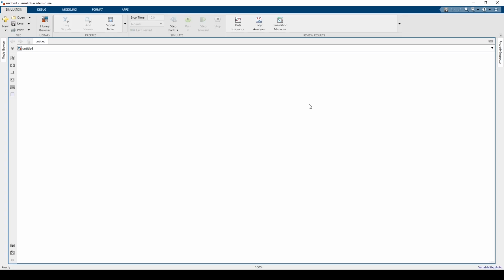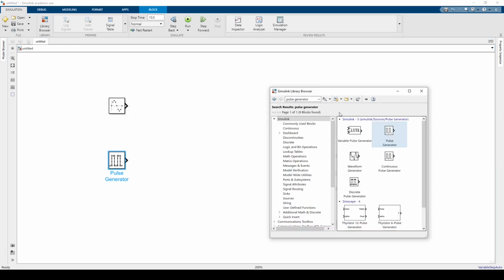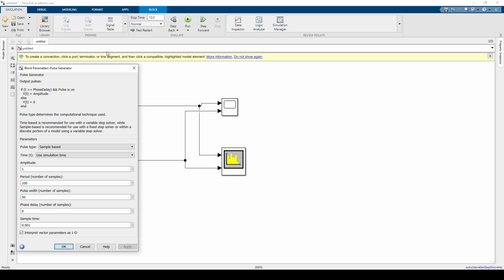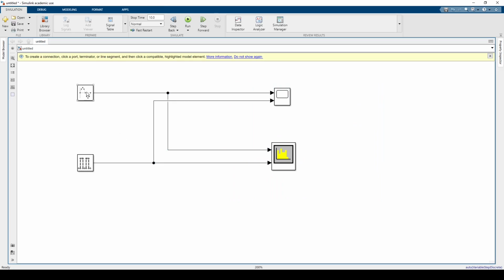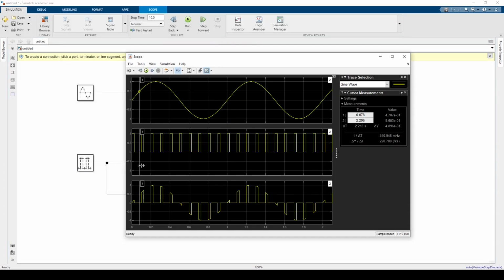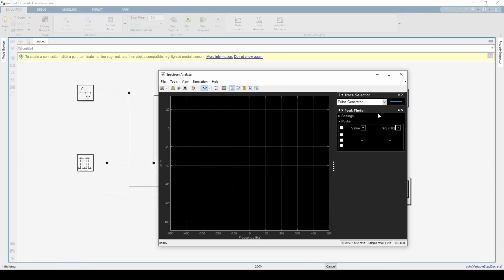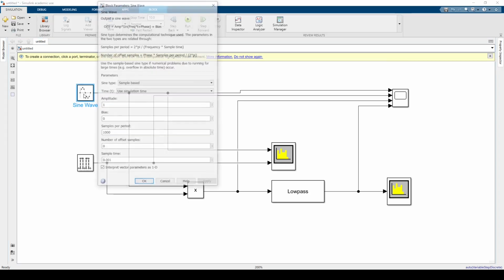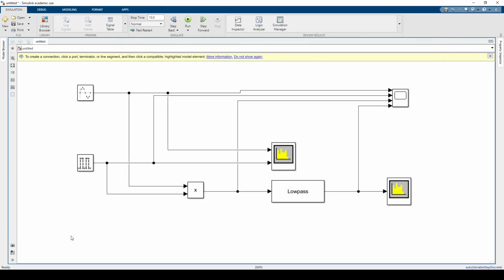Signal Sampling and Reconstruction Circuit on Simulink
Making a circuit on MATLAB Simulink to demonstrate the Sampling Theorem